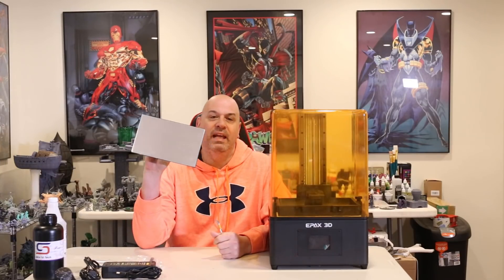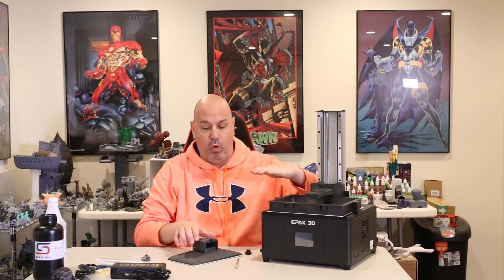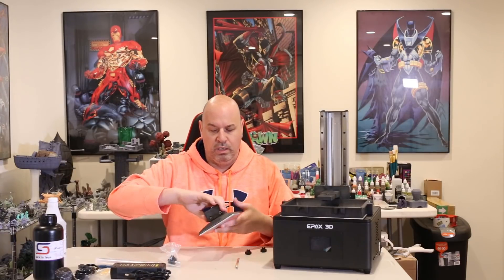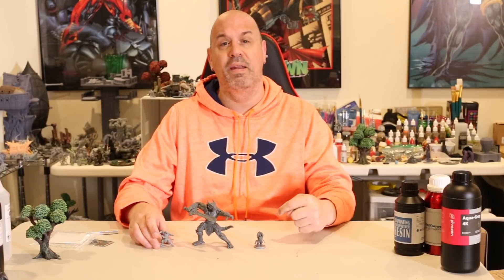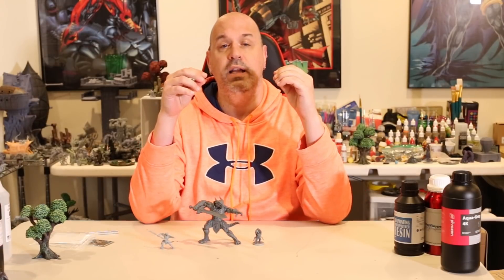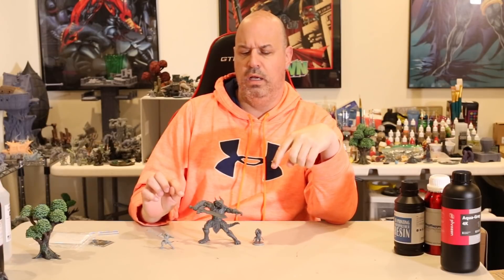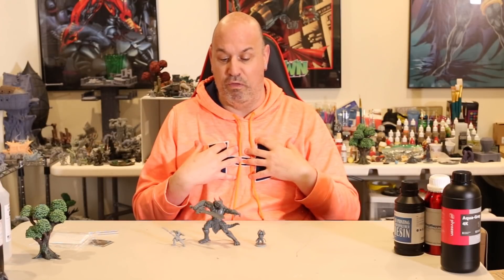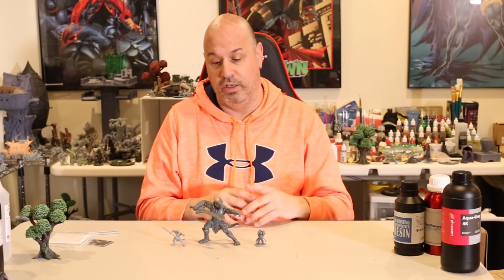Epax E10 5k Monoscreen review! First 5k screen for home resin 3d printing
It's April 2nd so this is real!  This is NOT a drill!